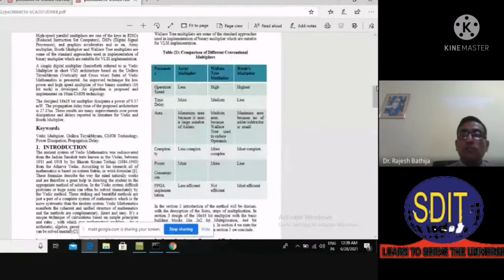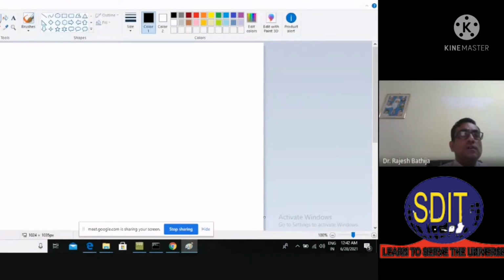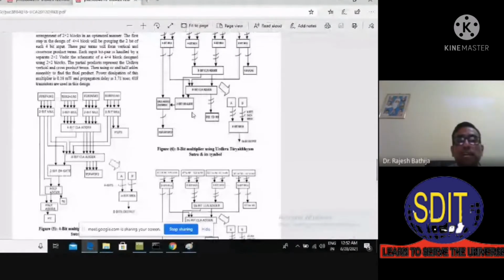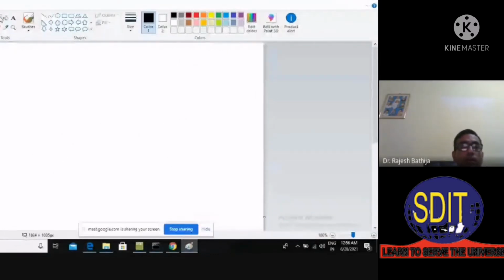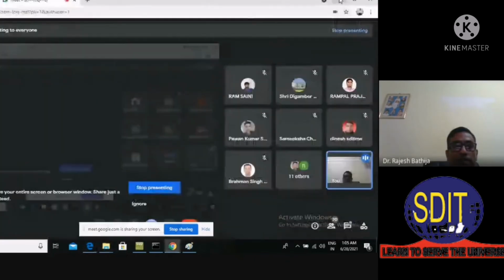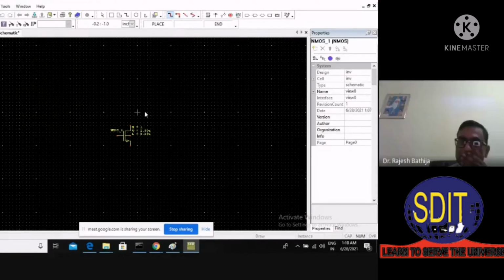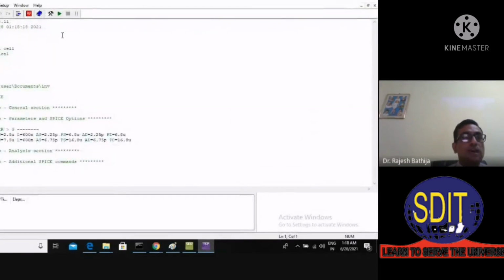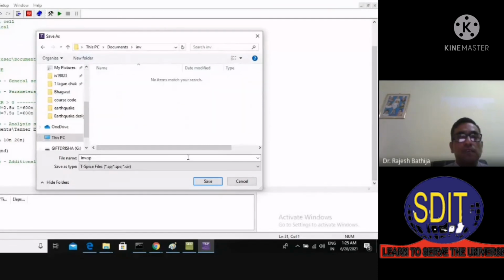MATLAB AND VLSI OPTIMIZATION 2nd SESSION 28-06-2021